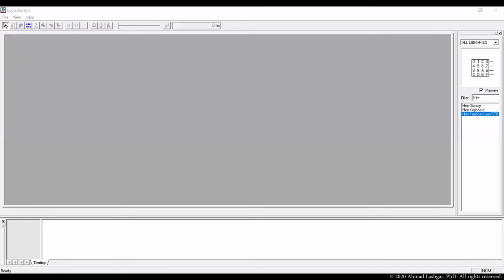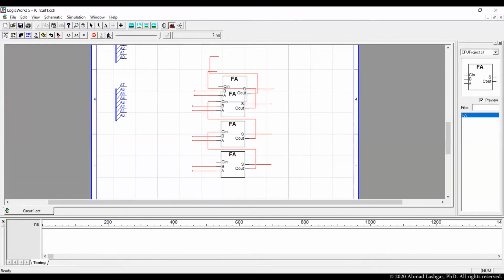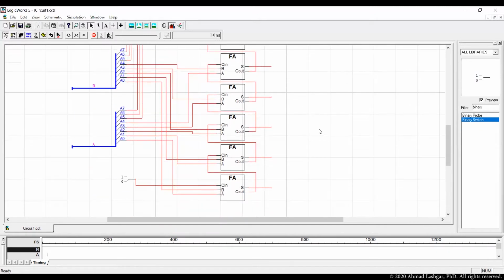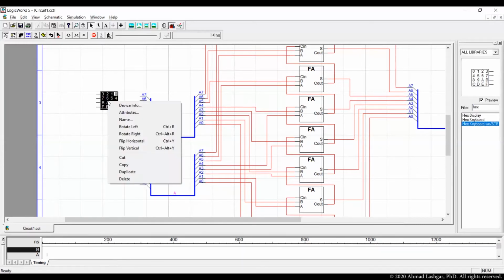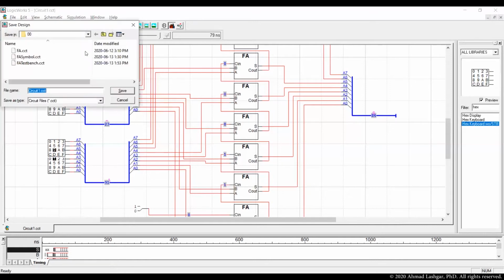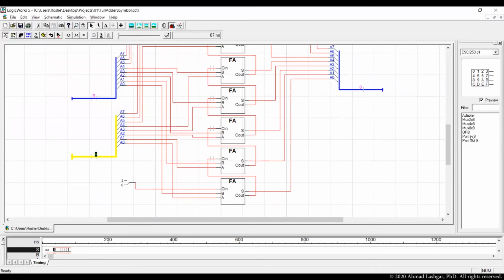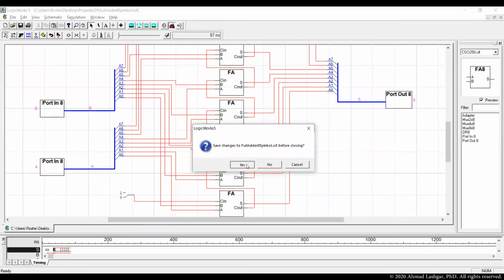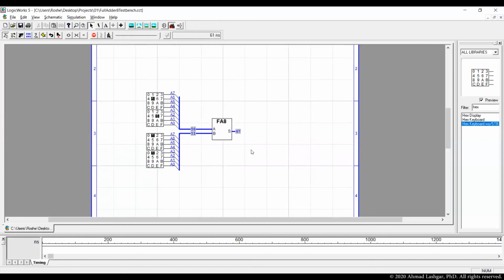LogicWorks5 - Part 07 - 8-Bit Adder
Steps to create a carry-ripple 8-bit adder symbol from 1-bit full adders.